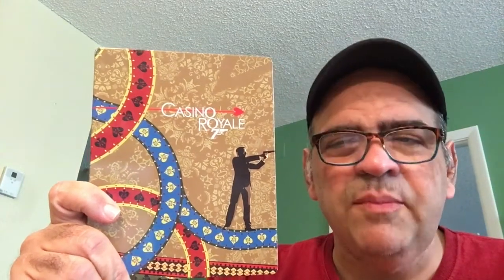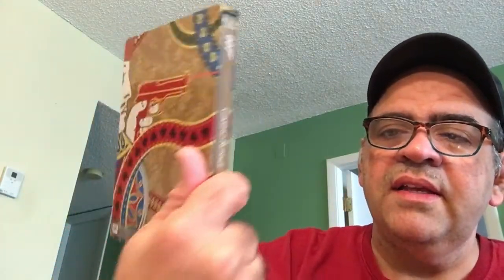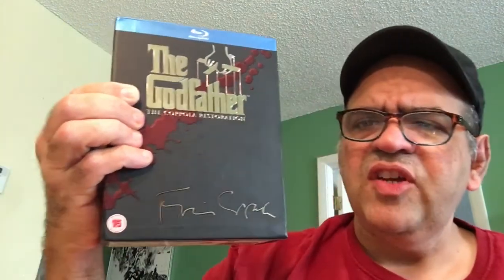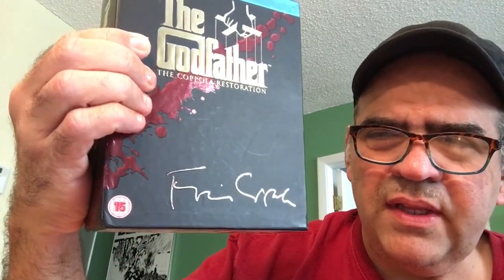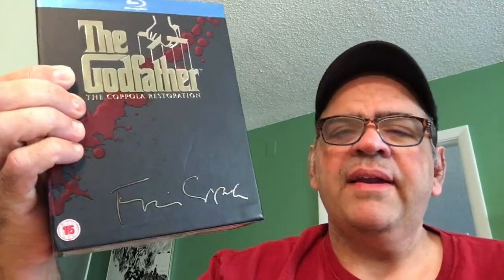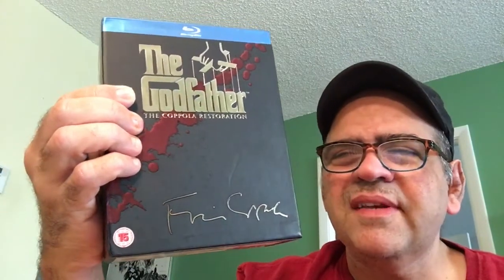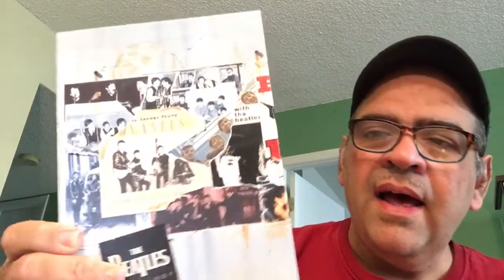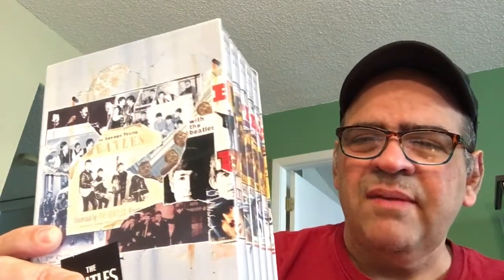2017 Blu-ray/DVD Haul